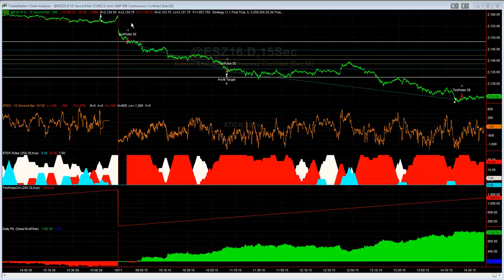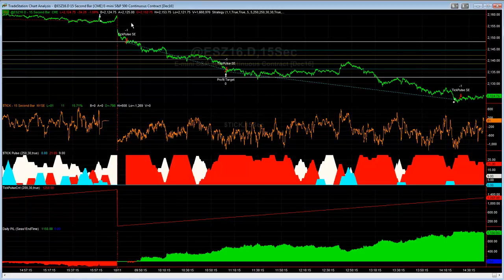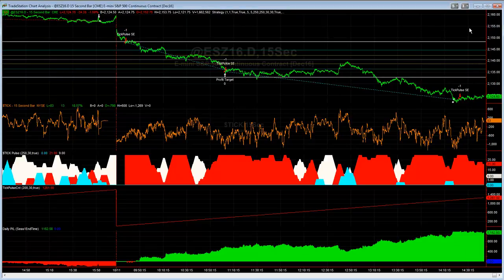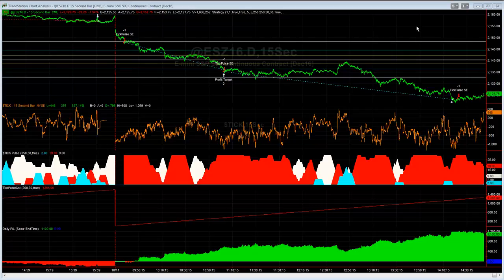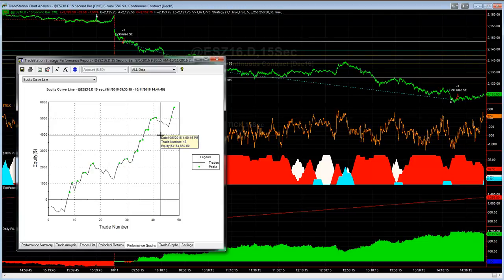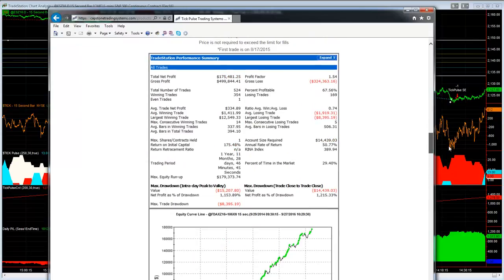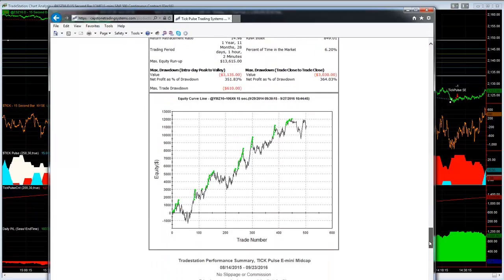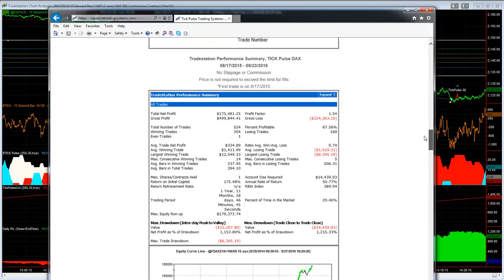Tick Pulse is Shorting the E-mini S&P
The trend continues to be down after a gap down day. Two winners on the short side already in the E-mini S&P while the jury is still out on the last trade. Even if the market rallies and we get stopped out, the two previous winners make for a positive day. Futures and forex trading contains substantial risk and is not for every investor. An investor could potentially lose all or more than the initial investment. Risk capital is money than can be lost without jeopardizing ones' financial security or life style. Only risk capital should bused for trading and only those with sufficient risk capital should consider trading. Past performance is not necessarily indicative of future results.